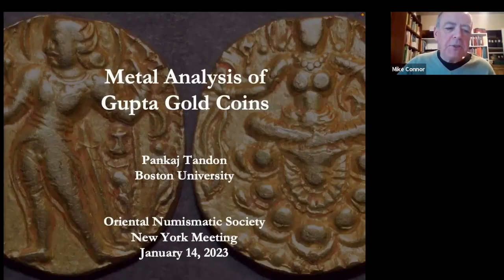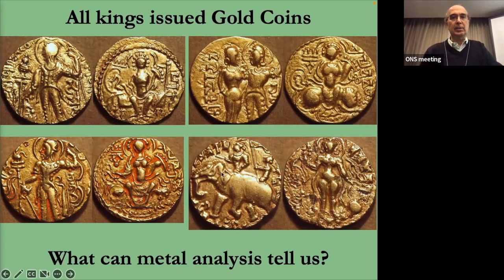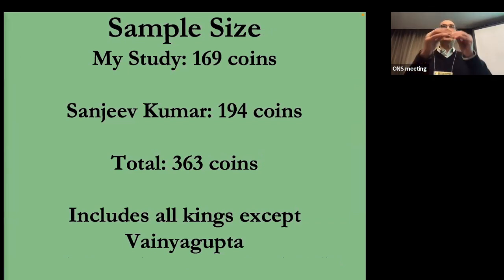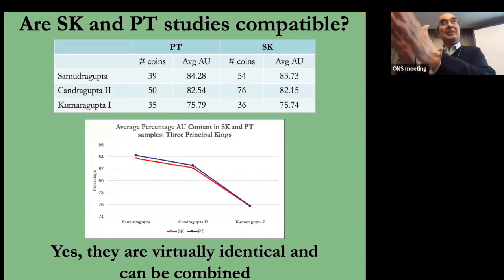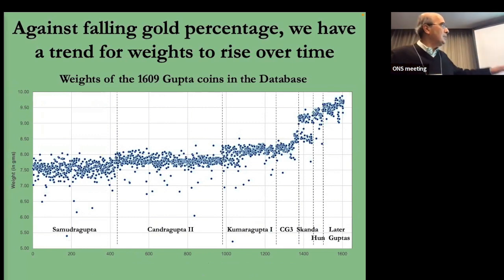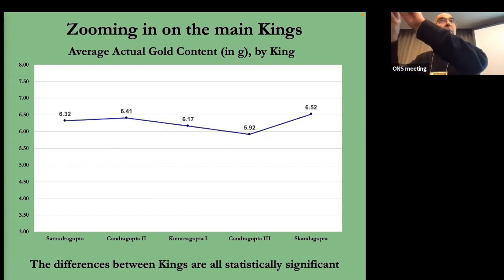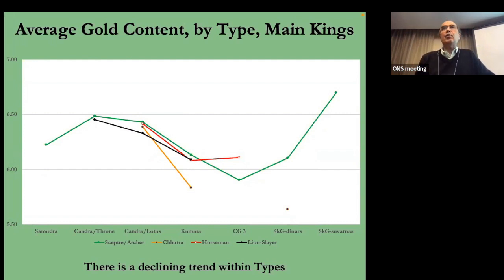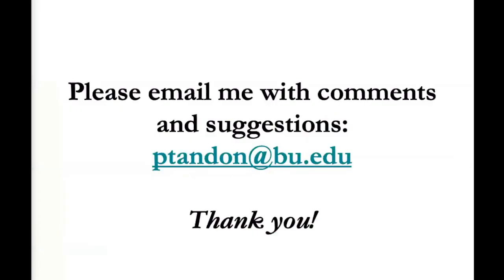Pankaj Tandon: Analysis of the Metal Content in Gupta Gold Coins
Pankaj Tandon discussing the gold content of Gupta coins during the January 2023 meeting of the Oriental Numismatic Society.